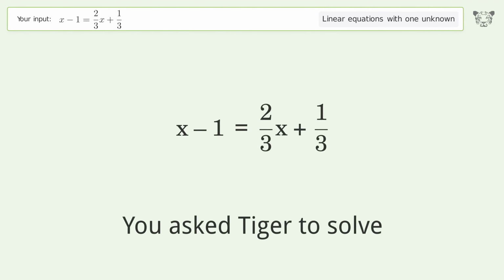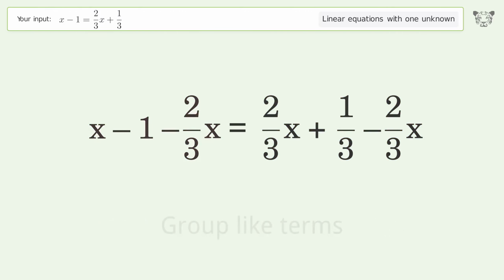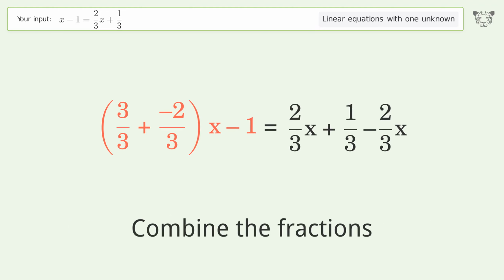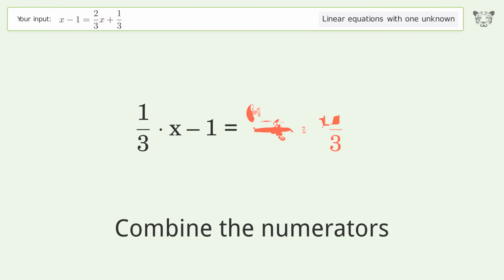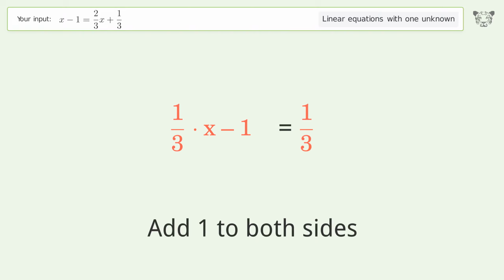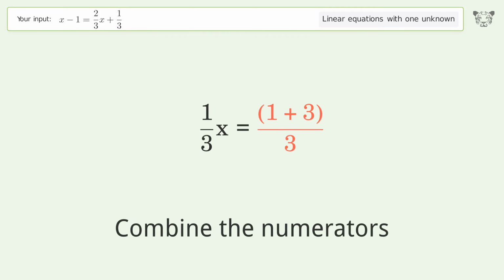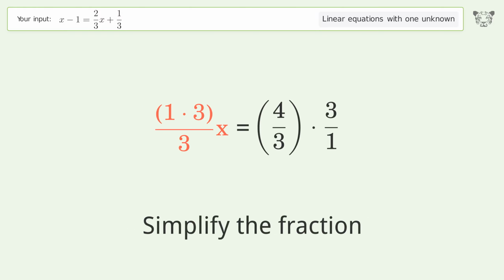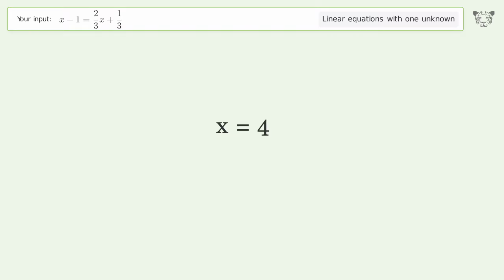Solve x-1=2/3x+1/3: Linear Equation Video Solution | Tiger Algebra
Struggling with x-1=2/3x+1/3? Watch our step-by-step video on Tiger Algebra to master this linear equation effortlessly. Also check out for more tips and tricks for dealing with linear equations with one unknown